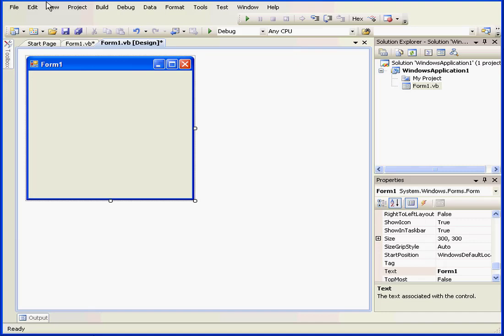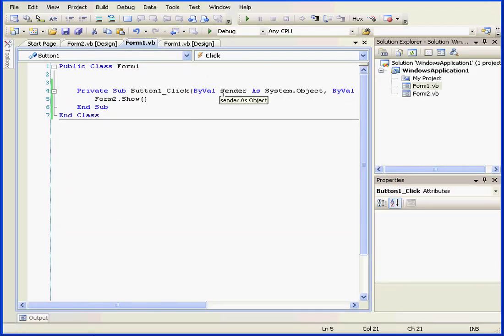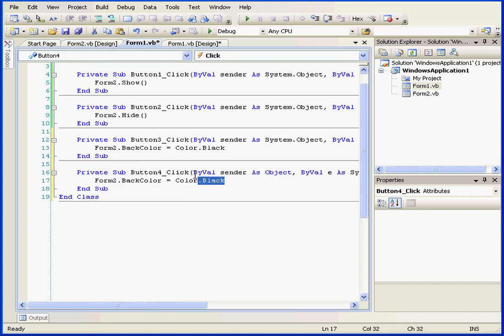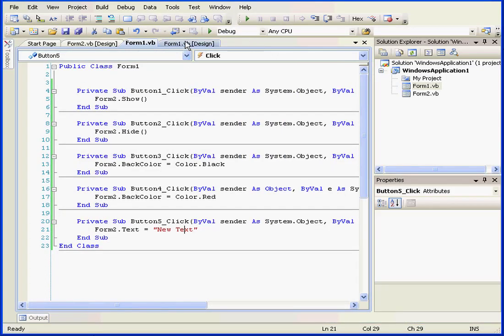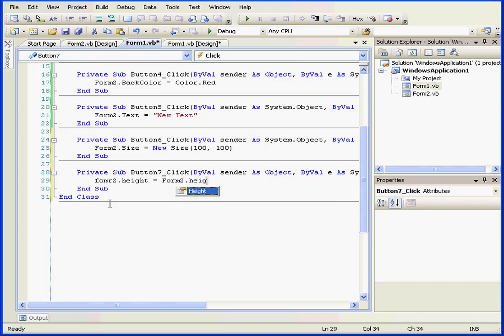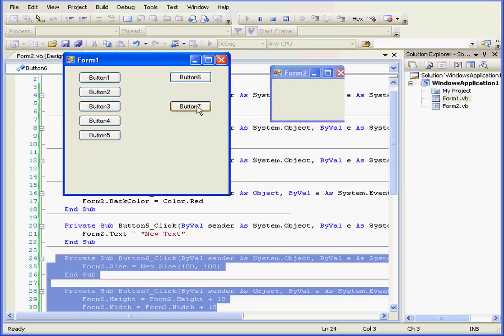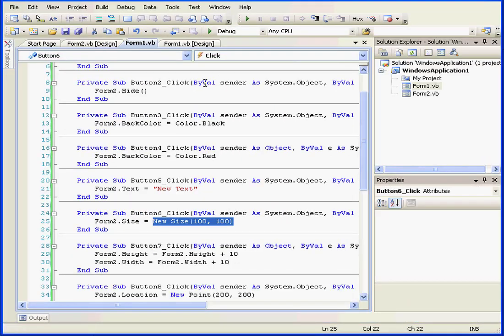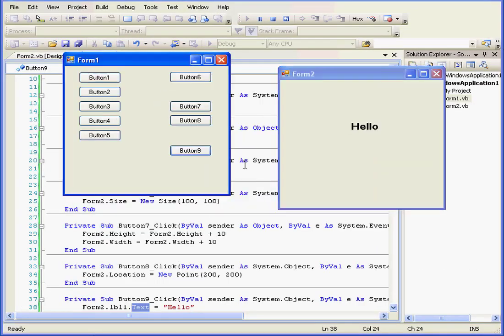65 VISUAL BASIC Tutorial ( Add New Form )